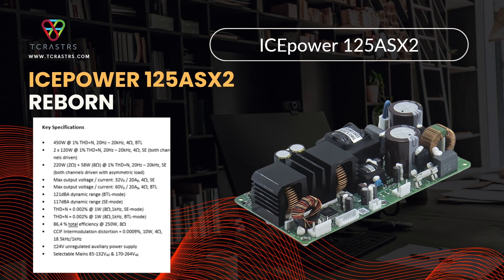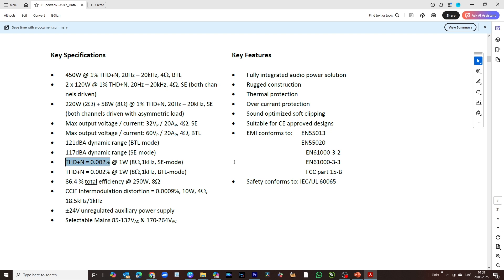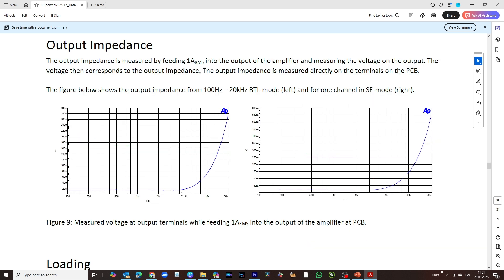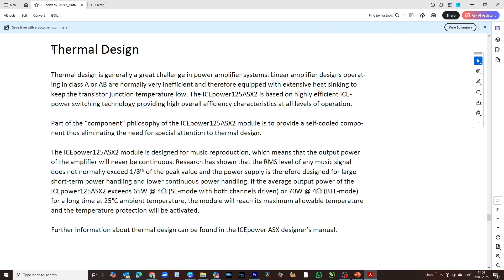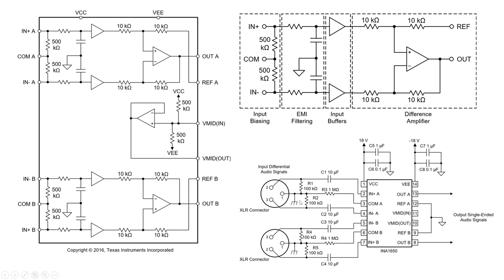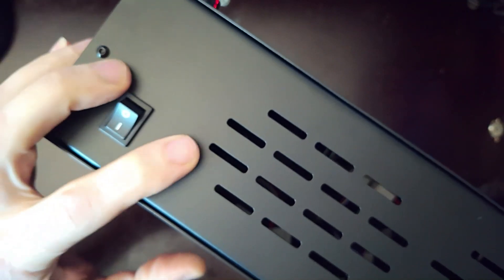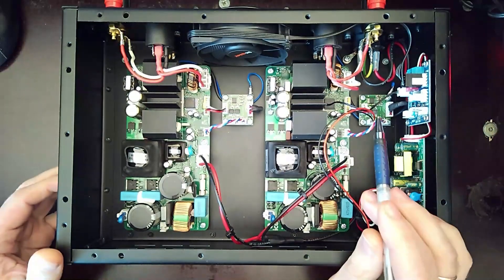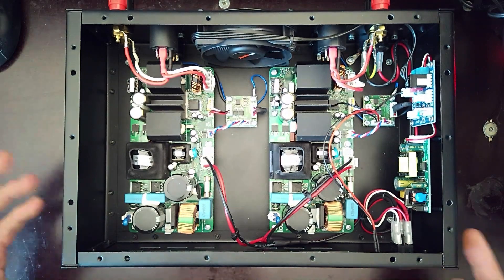ICEpower 125ASX2 BTL stereo amplifier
There is a large market stocking ICEpower 125AS2 boards. This is one of the most successful ICEpower designs and the longest lifetime product. Could we make something great out of this board? Yes, we can. We ned 2 boards and 2 well-designed preamplifiers to make a finished product with incredible sound and 450W output power/channel.
00:00:00 DIY with 125ASX2 boards on hands
00:00:55 Key features and things to know
00:06:22 INA1650 preamplifier
00:08:44 125ASX2 stereo kit
00:12:19 Pricing and shipping